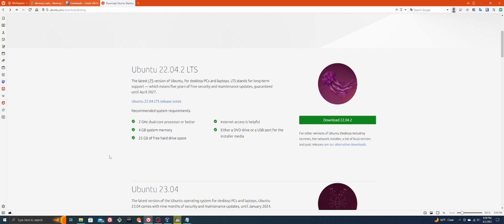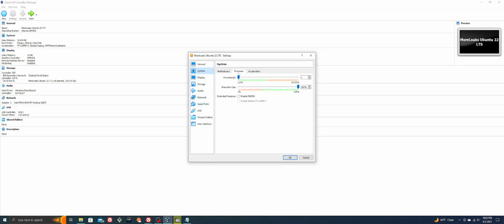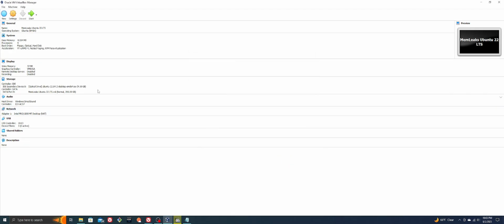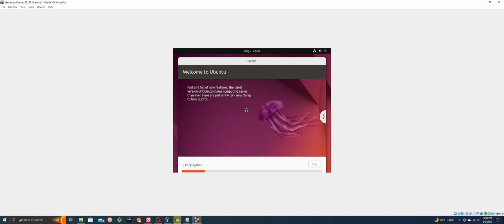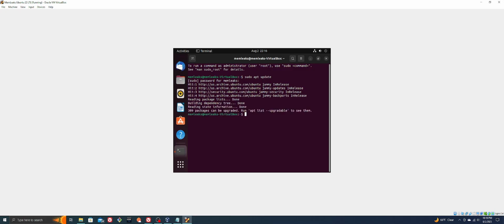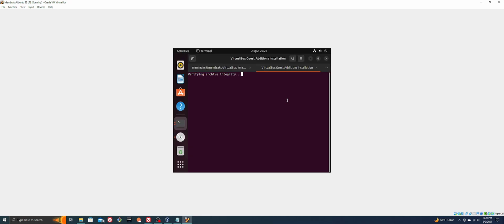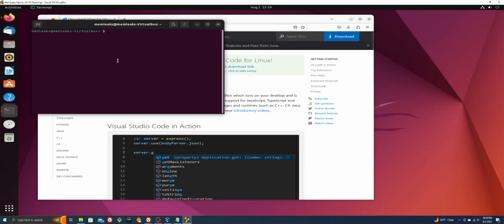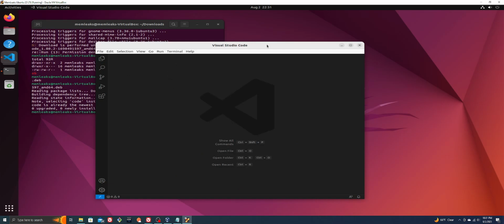C++ Dev Env Setup - 0 - VirtualBox, Ubuntu, VSCode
Walkthrough of creating a new VirtualBox VM w/ Ubuntu 22 LTS, along with installation of VSCode once the VM is ready.